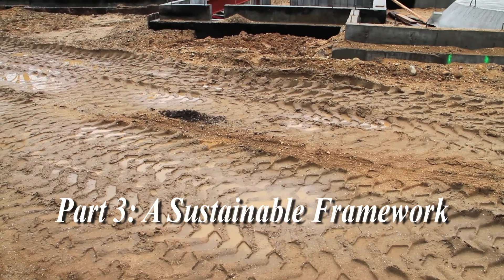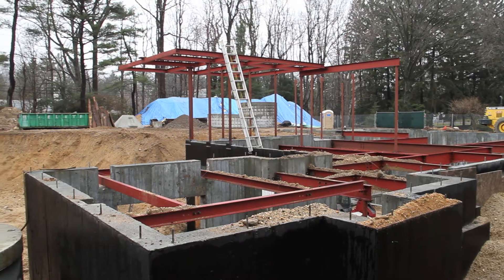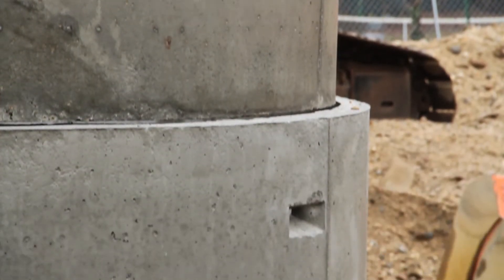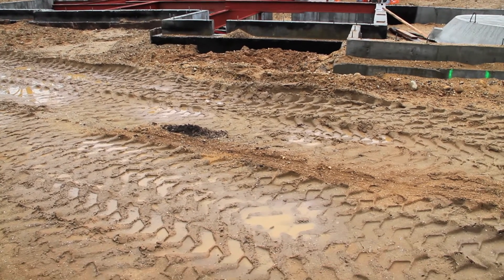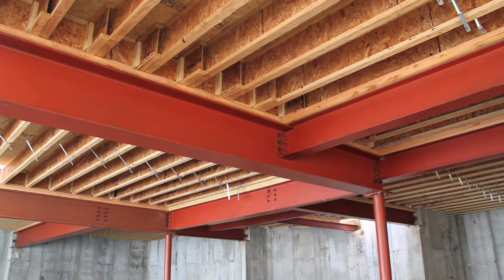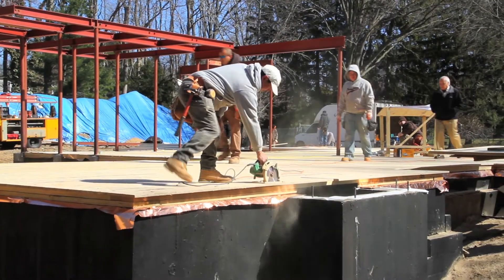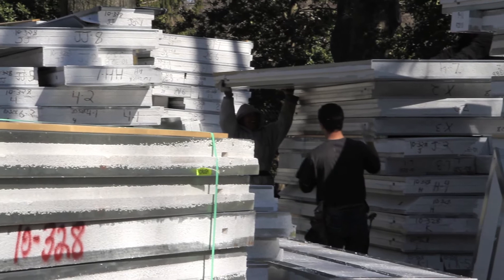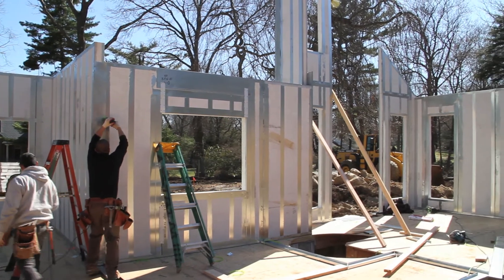A Green Home - Part 3: A Sustainable Framework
As the framework of the house begins to take shape, we explore some of the green building materials used in the construction of this remarkable home.  From recycled materials to structurally insulated panels, these are some of the core elements used in building a green home.